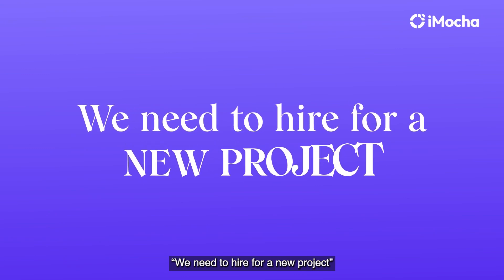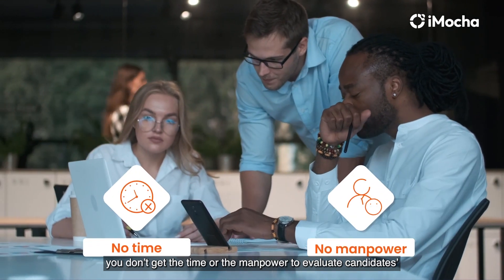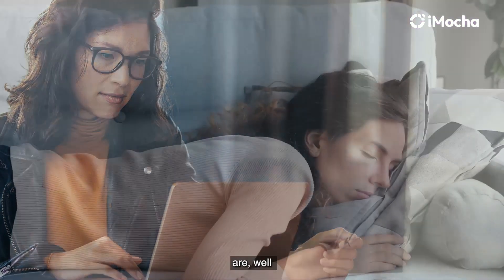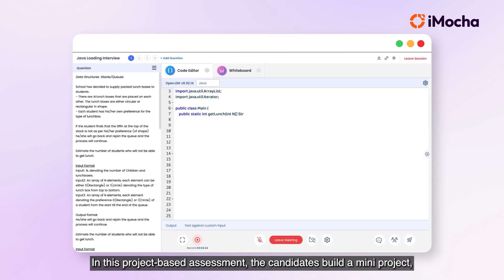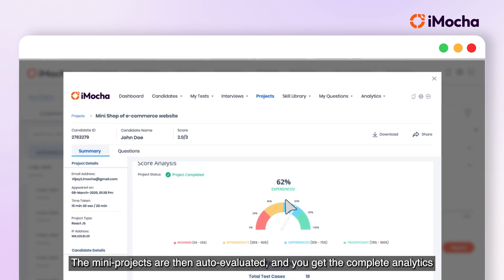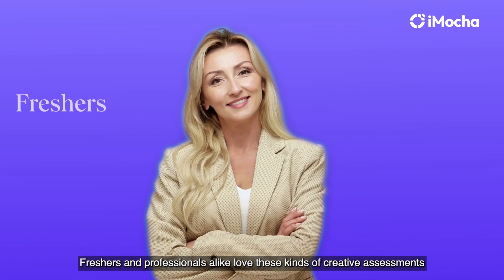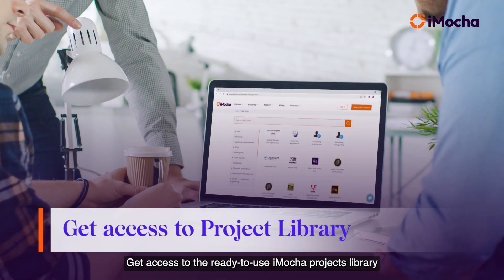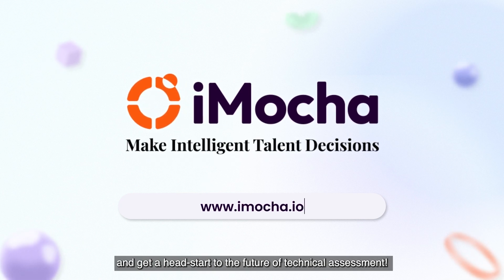iMocha Projects: Simulated Assessments on Real-World Scenarios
A major trend that has not slowed down in 2022 and will gain momentum in 2023 is project-based, gig, and contractual hiring. Project-based hiring is challenging since you need to find someone with expertise immediately.

For recruiters, it’s time-consuming to carry out manual evaluations, curate problem statements, and standardize test environments.

iMocha Projects is a hands-on coding activity designed for framework-based technologies to assess candidates based on real-world scenarios.

Watch the video to know more about it and consult our experts to get started